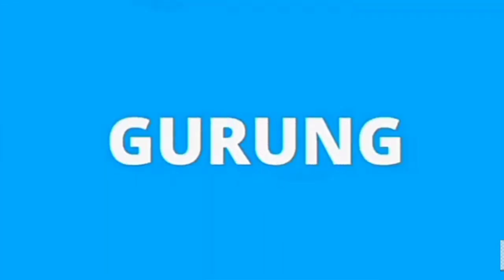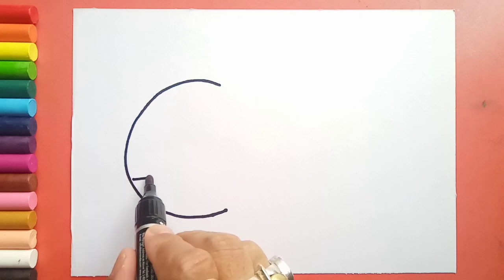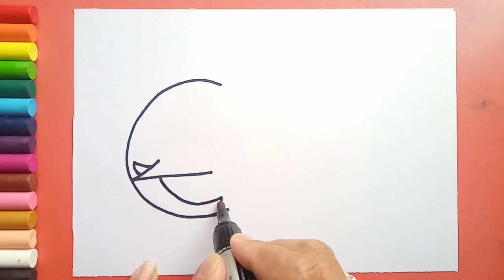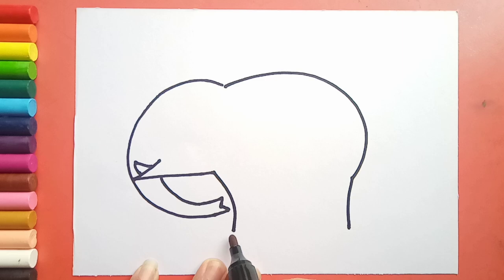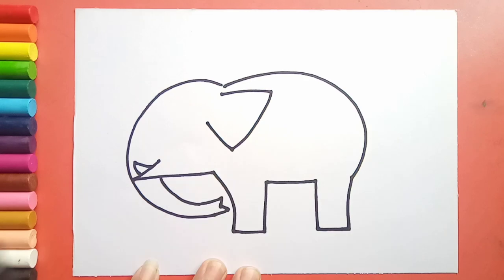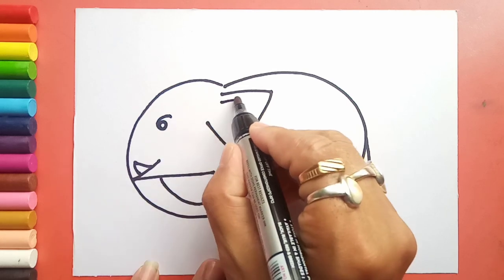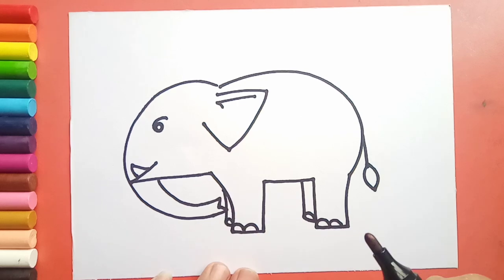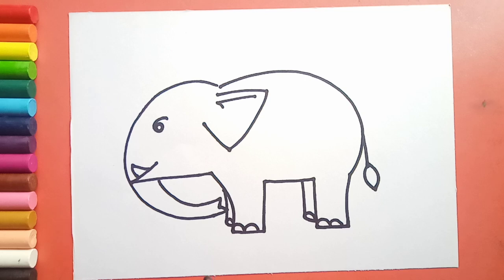Easy and simple Elephant drawing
Material Used :-
* Soft Oil Pastel colours
* Brush tip Colour Marker Pens
* Plastic Crayon colour
* STIC Hexa Oil Pastels ,
* DOMS Oil Pastels
* Artline ( love art sketch pencil )
* Black Marker
*White Correction pen

Follow my step by step Elephant Drawing & you will be able to draw as Beautiful as mine.
  It is so interesting & easy Elephant Drawing that it is suitable for beginners(i.e, Std.I to Std. VI )
It is very easy Elephant  drawing that you can easily draw and I am sure that you guys are going to love this tutorial.
Enjoy Drawing...

 Art Studio Tsk (Lok Gurung)

 ▬▬▬▬▬▬▬ Music ♪♫ ▬▬▬▬▬▬▬

Arms of Heaven - Aakash Gandhi

▬▬▬▬▬▬▬ ▬▬▬▬v▬▬▬